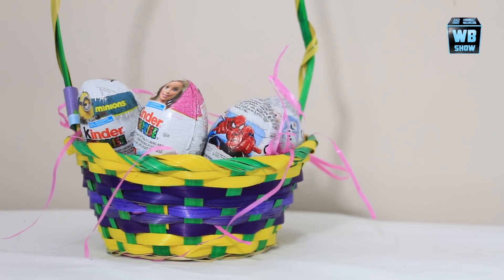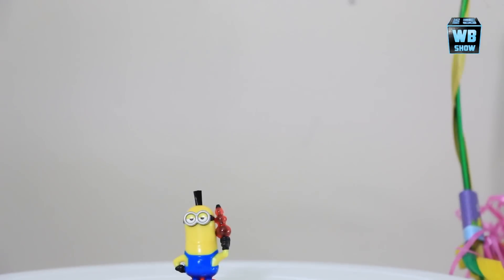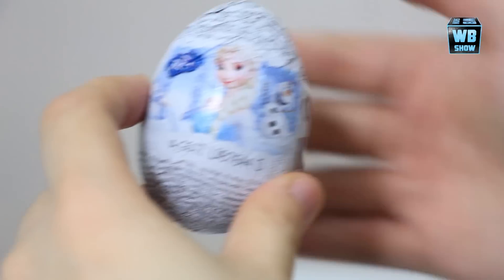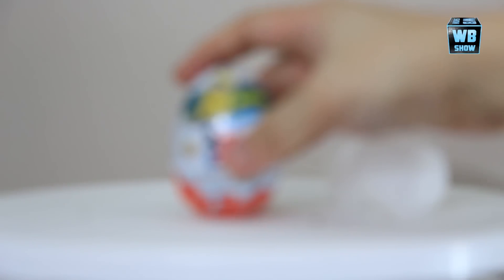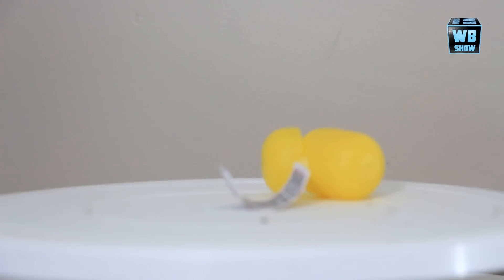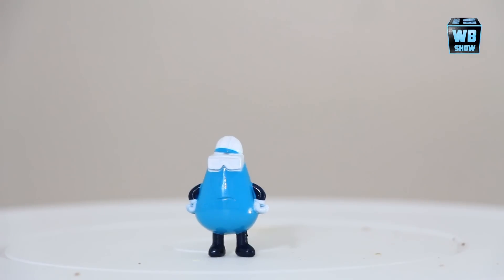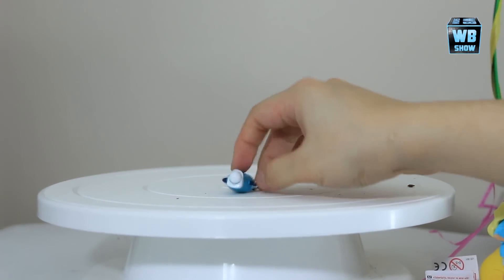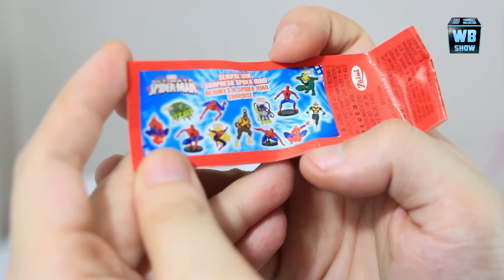EASTER EGG HUNT Smash Opening! Kinder Surprise Toys! (Spider-Man, Inside Out, Minions)